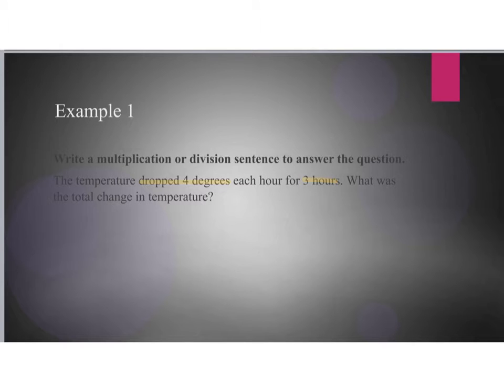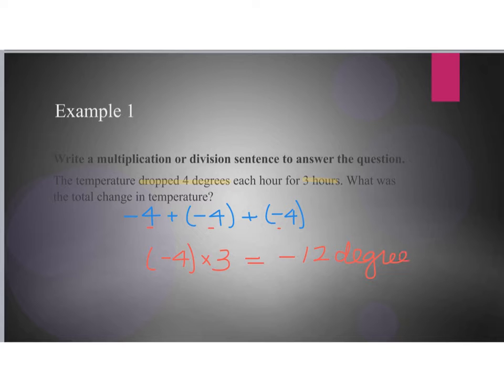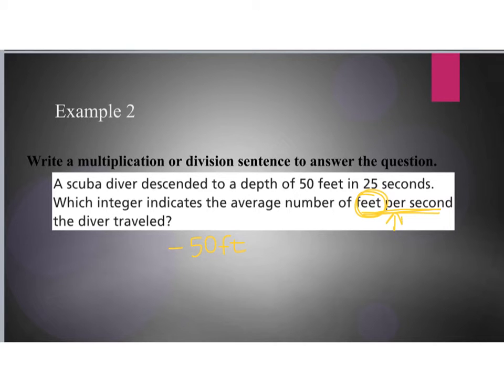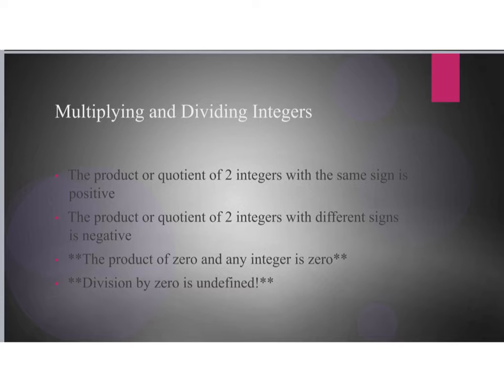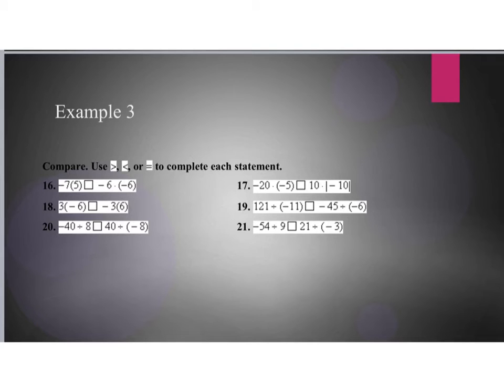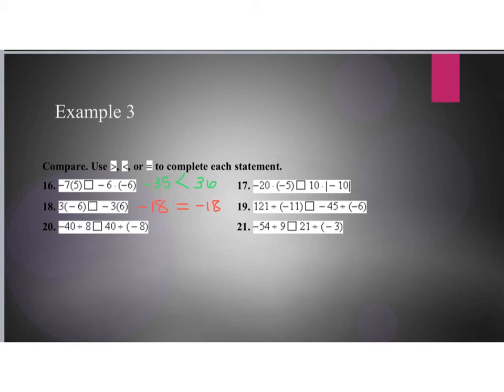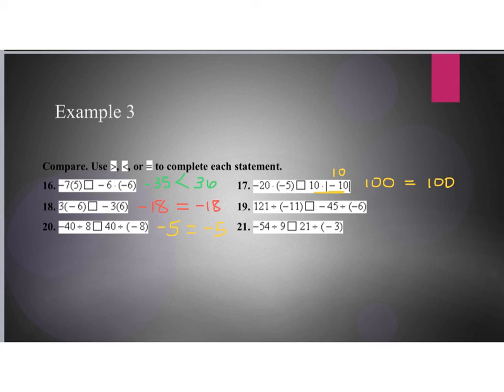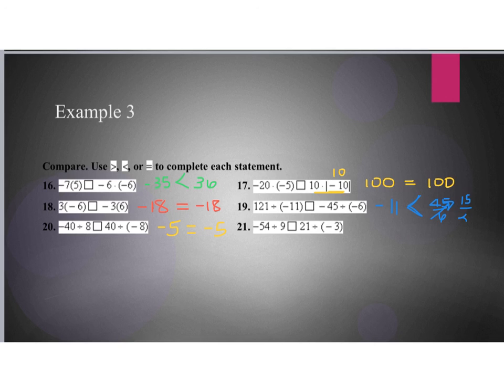Math 7 Lesson 1.9